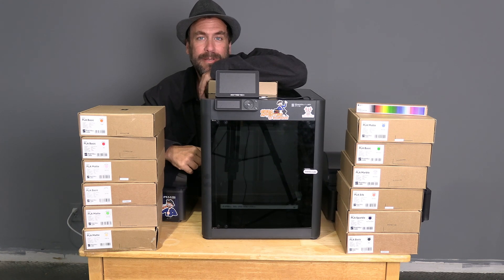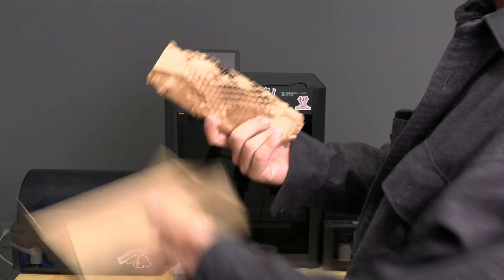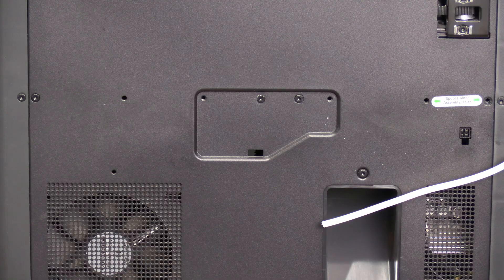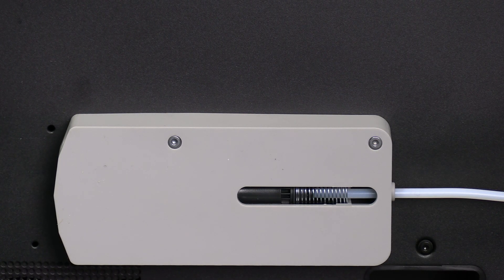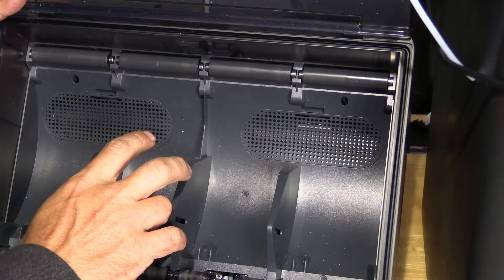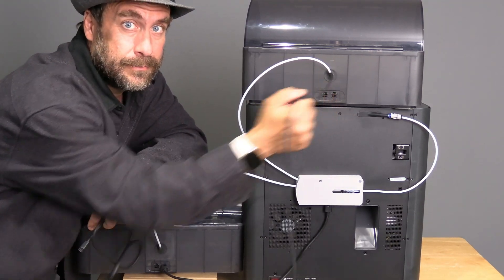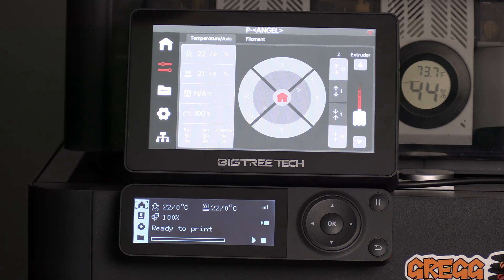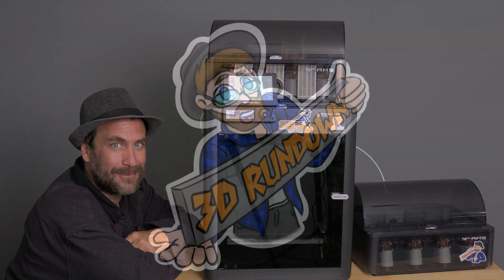Install Multiple AMS Units on a single 3D Printer, with the Bambu Lab AMS HUB - P1P / P1S / X1C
@GreggAdventure  Takes you through the installation process of an @BambuLab AMS HUB, on the Bambu Lab P1S 3D Printer.
This hub, allows you to connect up,to 4 AMS on a single Printer. P1P, P1S, or X1C

My 3D Printing Udemy Course:
3DRUNDOWN.COM
CURARUNDOWN.COM
BAMBURUNDOWN.COM